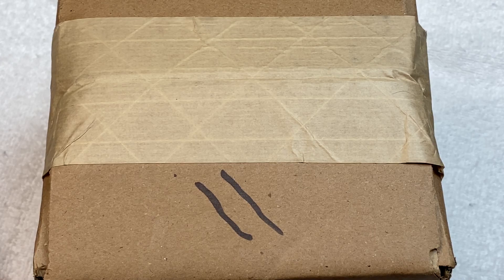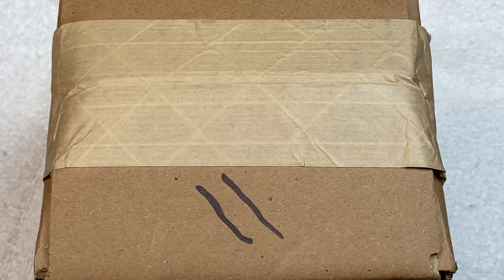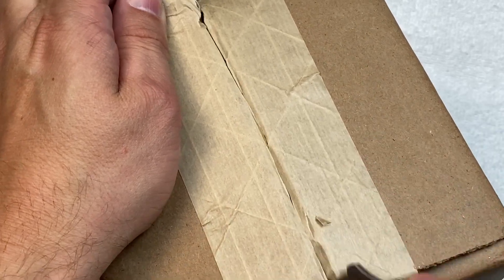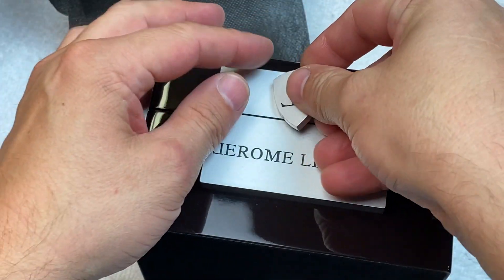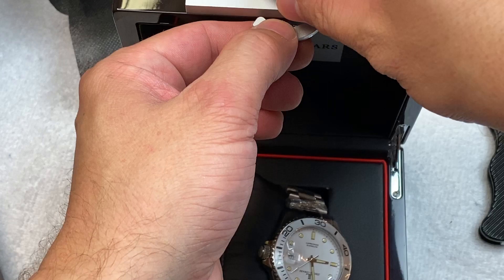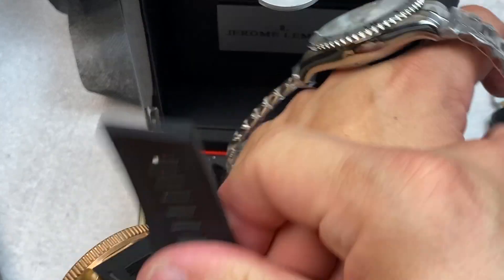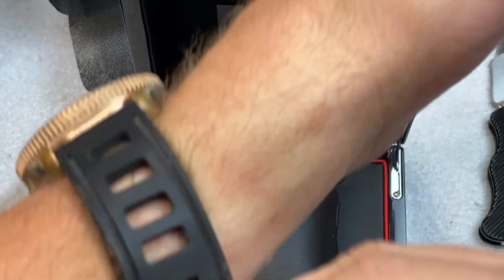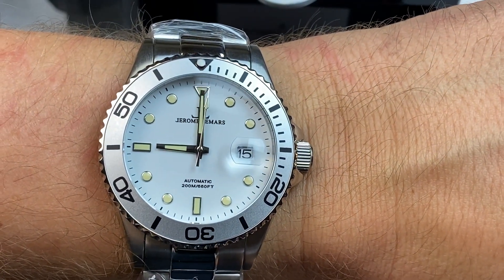$99 Watch Gang Black Subscription January 2020 Watch Box Opening!!!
Quick box opening of the watch I received for my $99 Watch Gang Black membership for January 2020!

Become a VoltLover! Checkout the amazing watches from the Electricianz!

watch gang black watch gang review mens fashion just one more watch watch gang black tier watch gang wheel spin grail $99 watch black subscription  tag tuesday watch gang unboxing watchgang platinum  316l stainless brushed stainless watchgang black $99 subscription